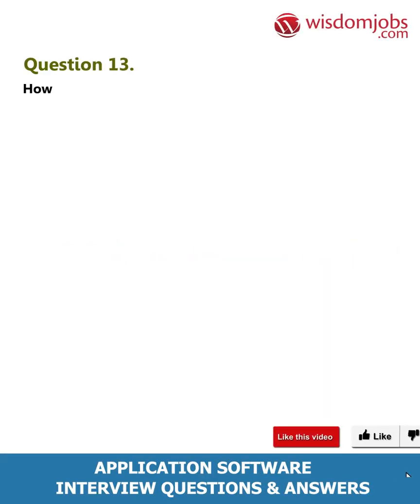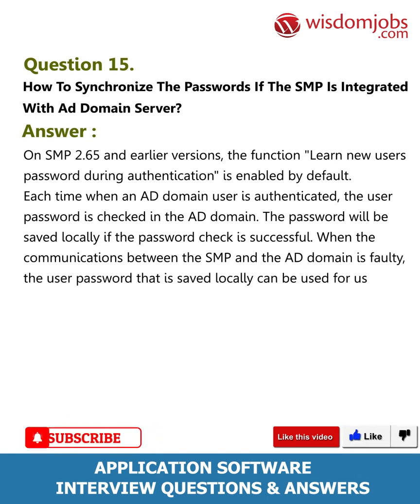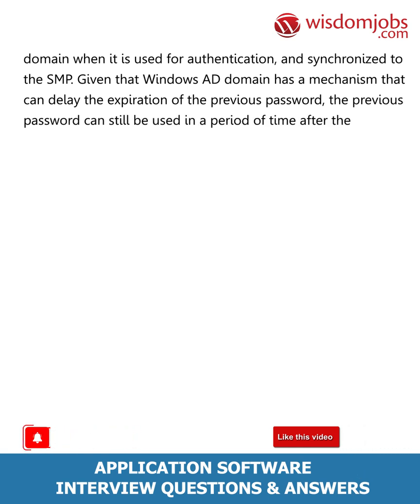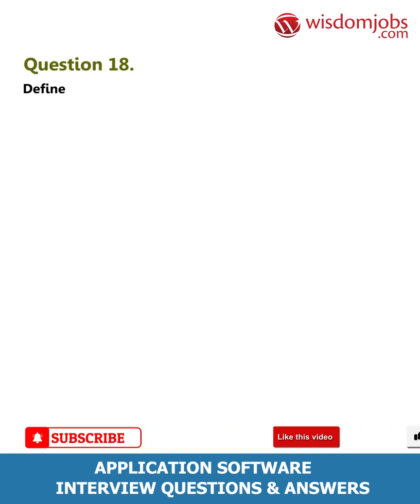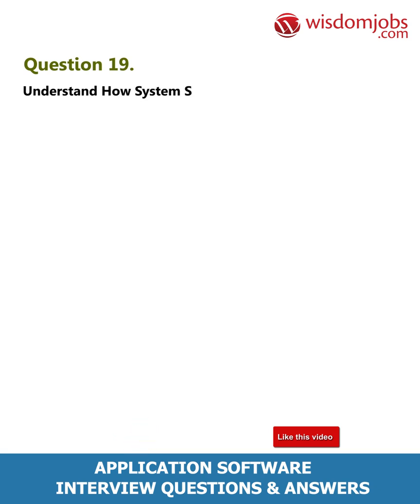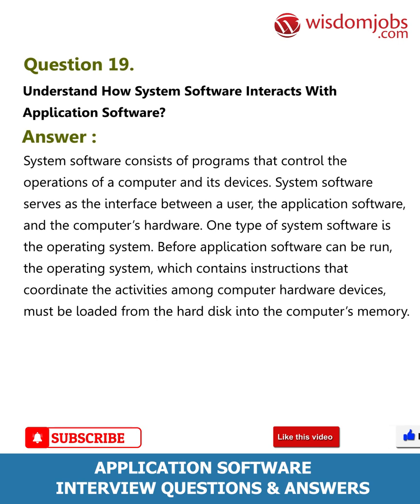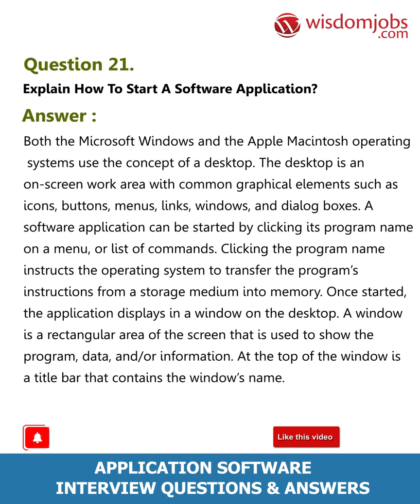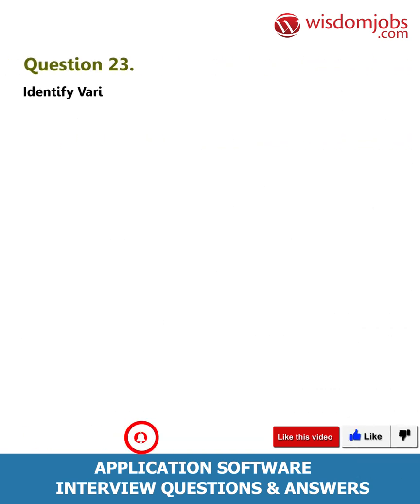Application Software Interview Questions and Answers 2019 Part-2 | WisdomJobs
FAQ's For Application Software Interview Questions and Answers 2019 Part-2| Application Software | WisdomJobs

Application Software Interview Questions and Answers, Question1: How To Determine What Packages Are Installed on a System? Question2: What Software does Linux Support? Question3: Can Linux Use True Type Fonts? Question4: Can Linux Run Microsoft Windows Programs? Question5: How Do I Install GNU Software?

Are you ready for the new job? Are you interested in working as an application software engineer? Are you worried about how to face the interview? Here we are look on to the wisdom jobs portal for the job as application software engineer because application software is very important in IT sector because it assists the user to perform specific or multiple tasks. It is a set of programs that is specifically designed for the end users. As computers are booming in the world today without software computers are of no use. It is the software that makes the computers function. Top most companies are looking for application software developers with skills to run, design, and maintain all application programmes. There is lot of scope in this field who want to enter into this field.
Job requirement differ those who want to start career as developer because it depends on the type of application that is used. Preferably computer engineers or candidates having computer programming languages, etc are eligible for this post.
The companies usually recruit the candidate having basic knowledge on the subject. So, wisdomjobs offer application software interview questions that have been framed specifically for job seeking candidates to get familiar with the type of the questions you face at the time of interview.

Join the LIVE session on Application Software Interview Questions and Answers in your Technical round of Job Interviews.

To take Application Software Interview Questions and Answers support online quiz

Read Full Application Software Interview Questions and Answers follow the